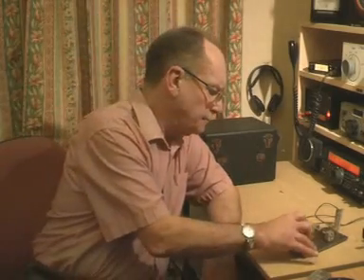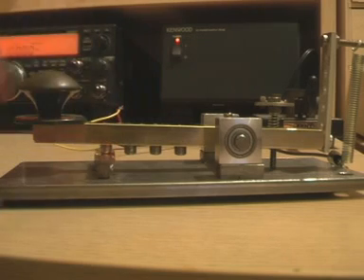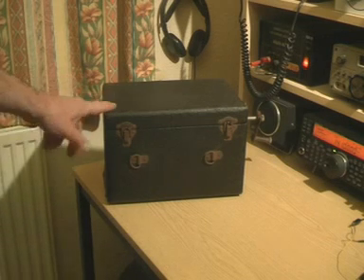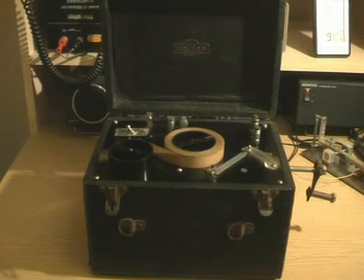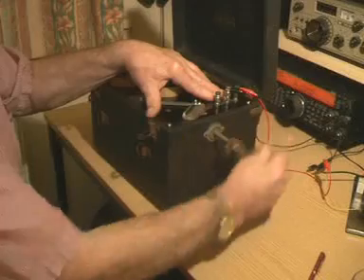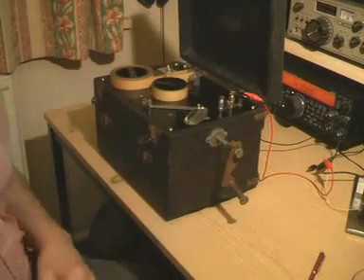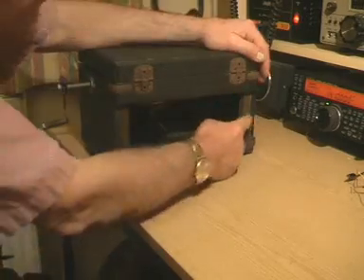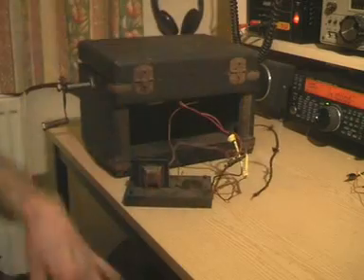morse code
A couple of unrelated topics re Morse code.First is quick summary of home made 'straight' morse key, undergoing modifications to establish optimum position for front contact. Second is demonstration of 'Instructograph' Morse teaching device, using punched paper tape. These are common in the U.S. but quite scarce in the U.K. They can also be used for teaching code for line telegraphy with a sounder, and for Aldis lamp & heliography.